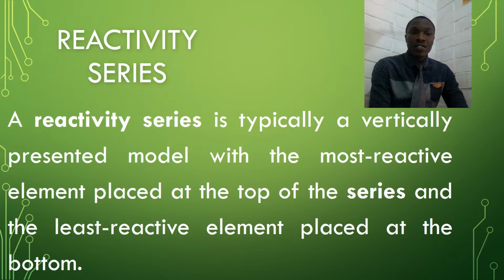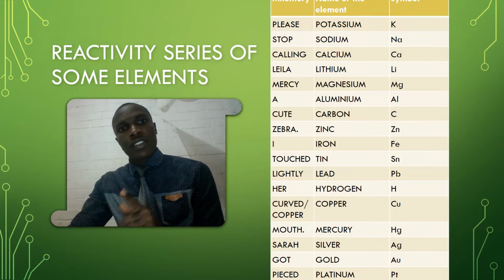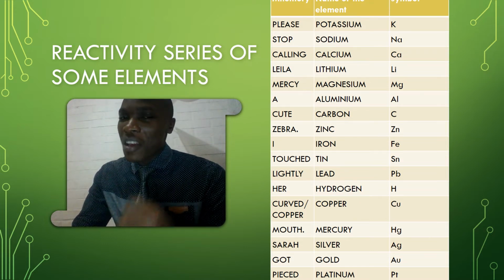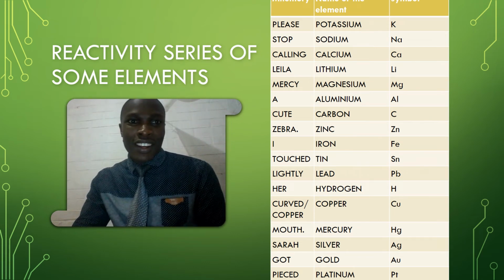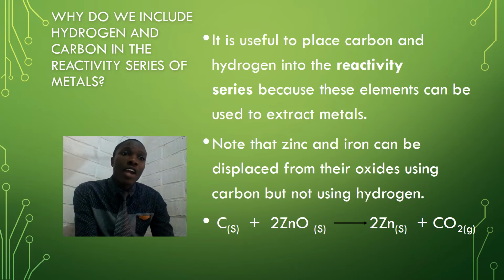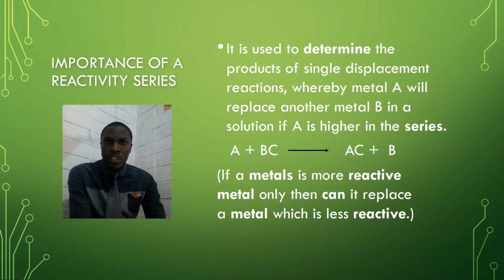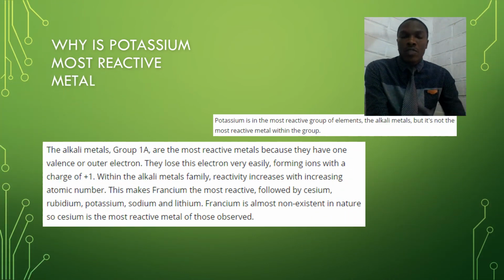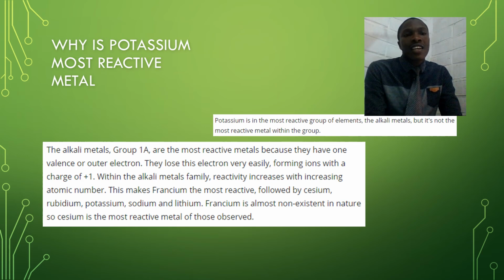REACTIVITY SERIES OF METALS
THIS PRESENTATION WILL HELP YOU UNDERSTAND AND MEMORISE THE REACTIVITY SERIES OF ELEMENTS.